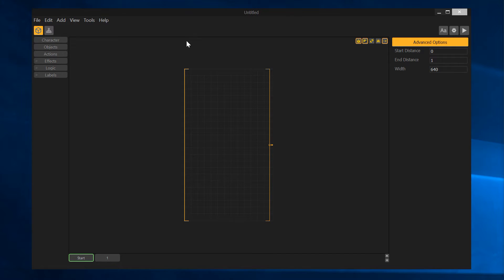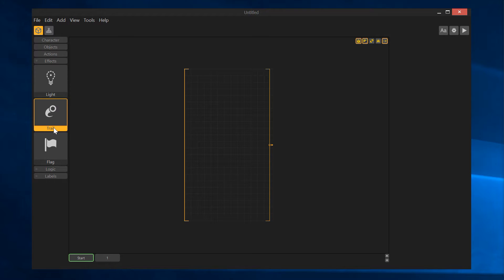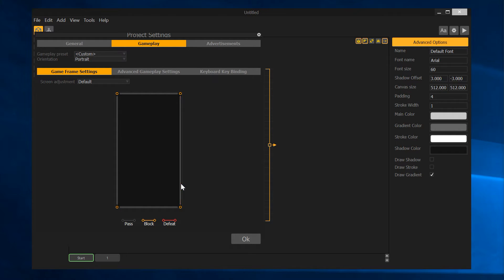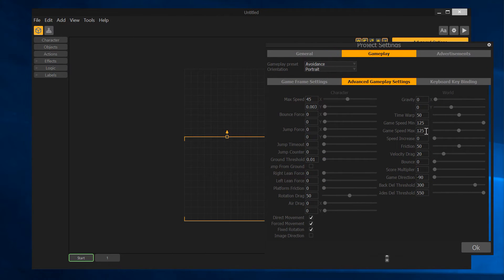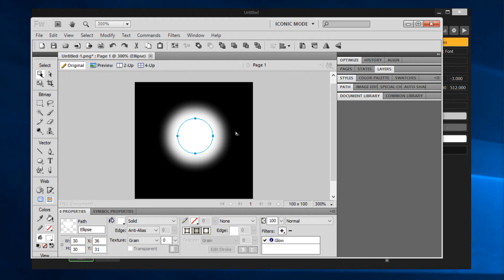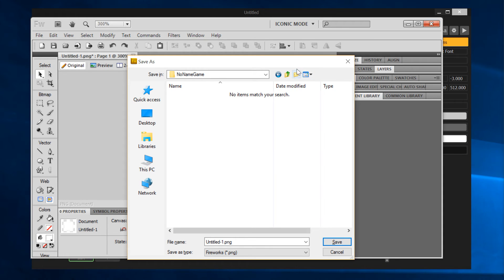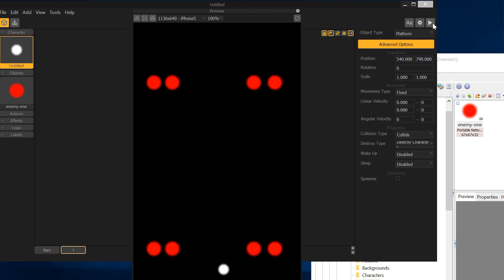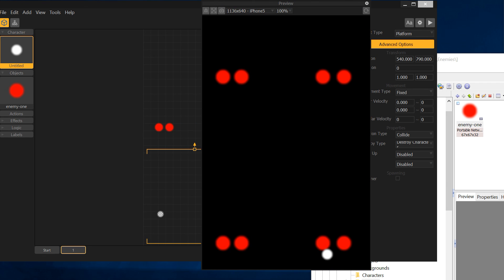GWON - Part 1 - Building a game with Buildbox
Game WithOut Name (GWON).  First in the series.  Join me as I work through creating a game using Buildbox to make a game.  No idea for the game, no graphics, no sounds, no name.  Just playing around and making something that will hopefully be cool and addictive!

In this video I pick the gameplay preset (avoidance) and start with some simple graphics for character and enemies.

Finally, I finish with putting it all together and creating a simple but playable game.